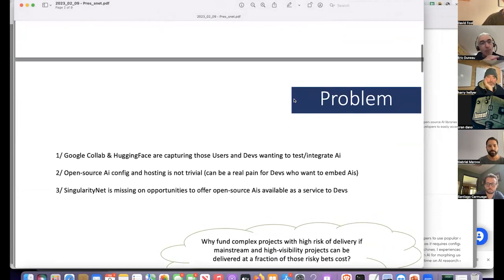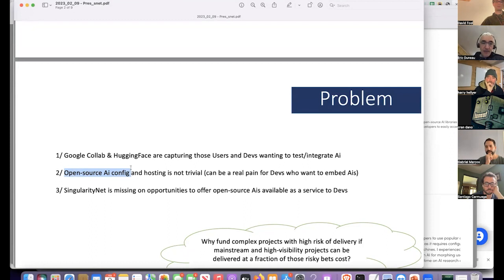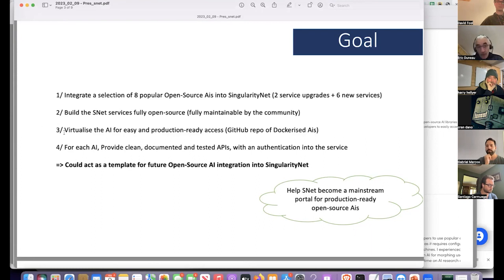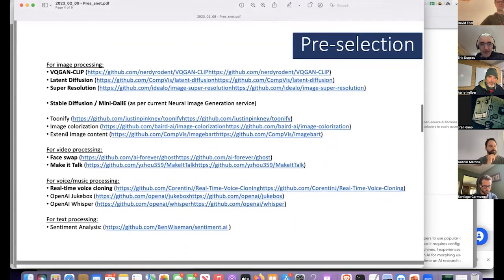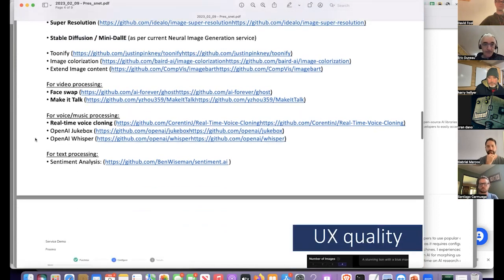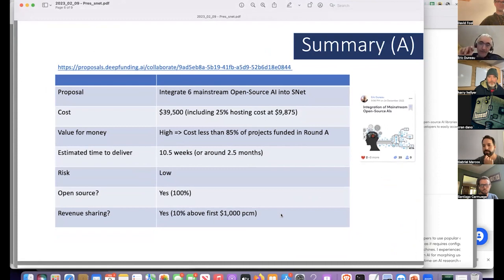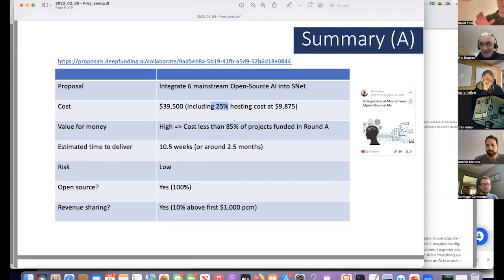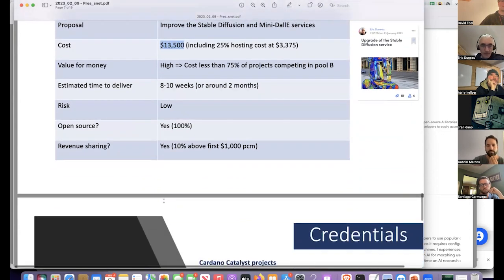Integration of Mainstream Open-Source AIs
a SingularityNet service that will make it easier for developers to use ready-made popular open-source AI libraries in their projects